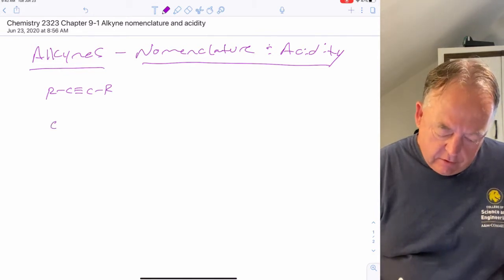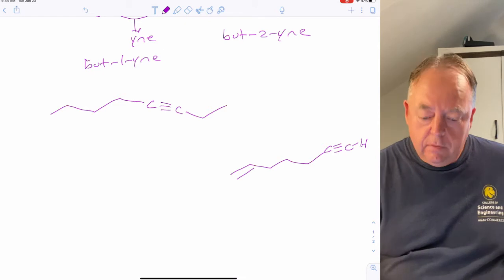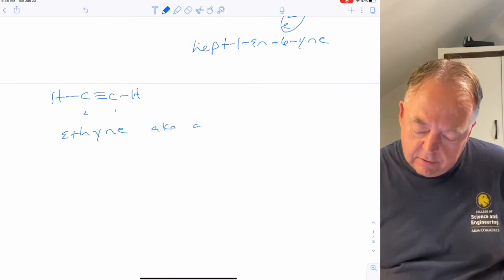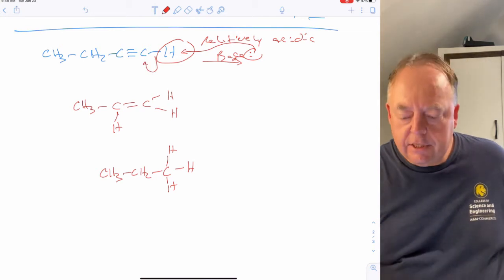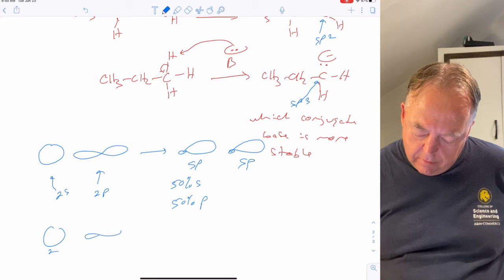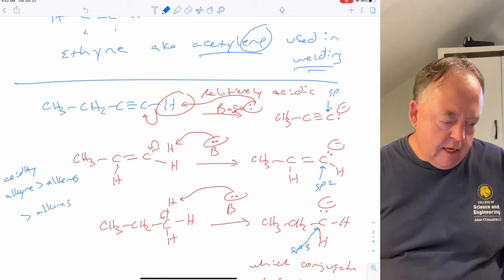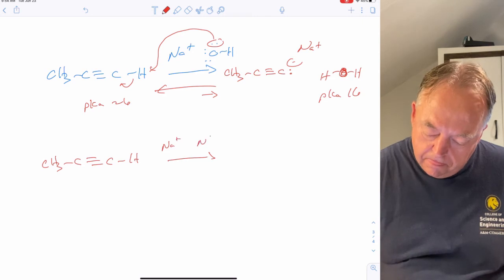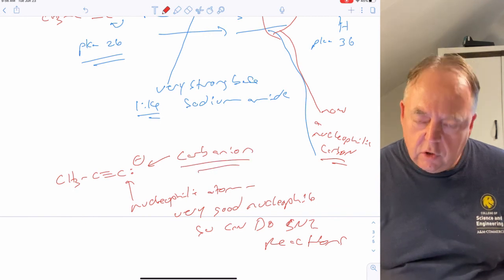Chemistry 2323 Chapter 9-1 Alkyne nomenclature and acidity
a copy of the notes can be found at the following